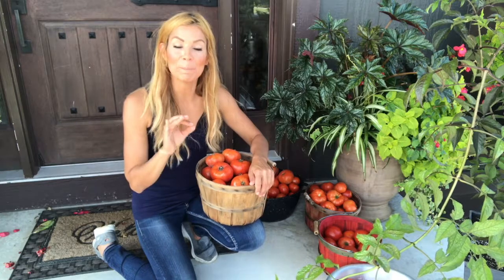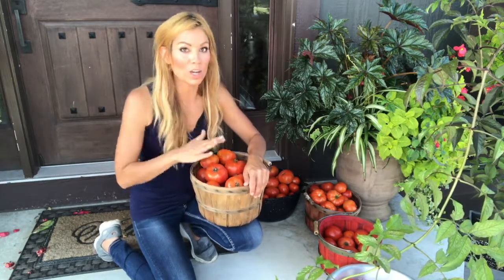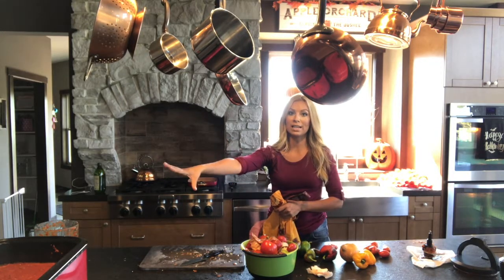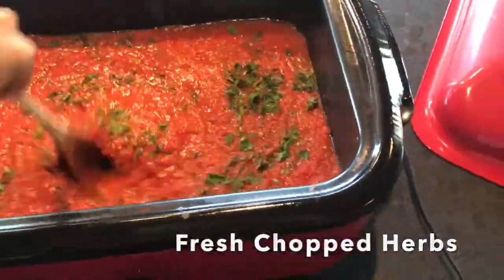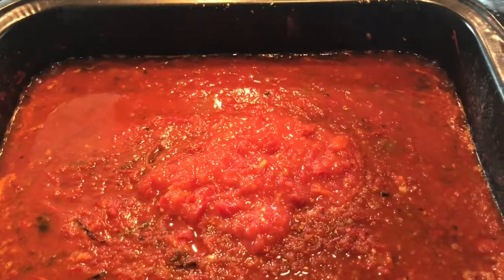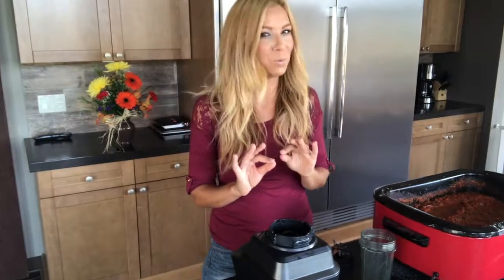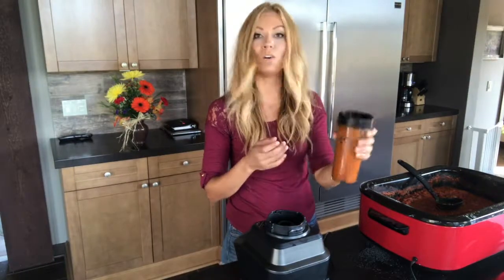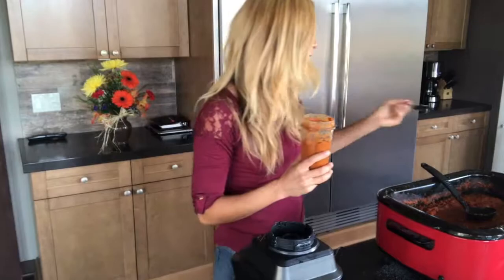Amazing Sauce Recipe, Learn 3 Techniques Used in 1 Secret Sauce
Casey Lynn Lawrence, shares with you, how she creates her most amazing sauce every year by using three different techniques for one sauce.